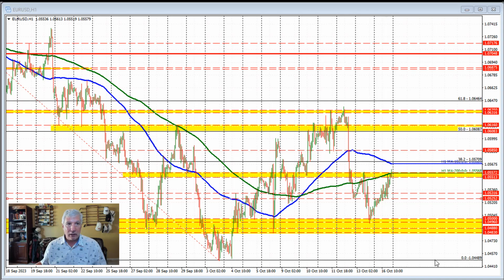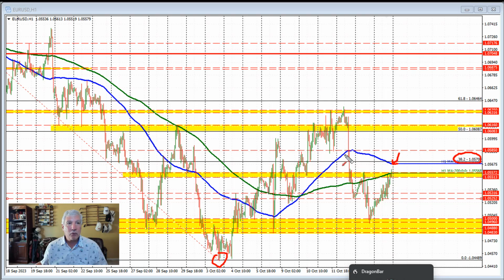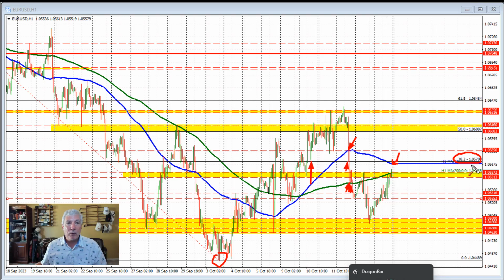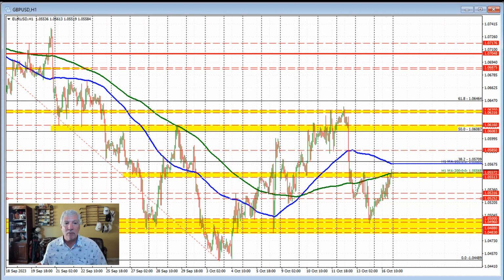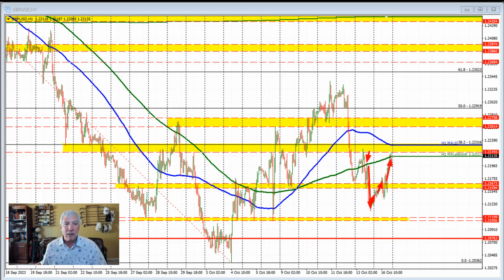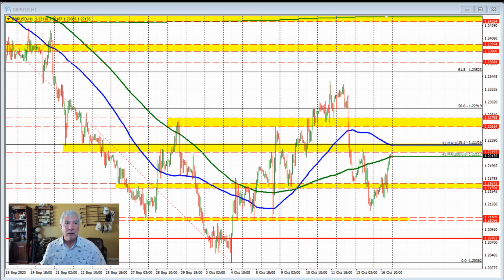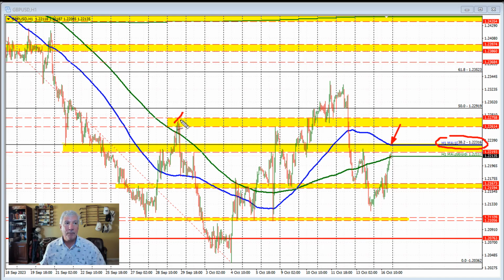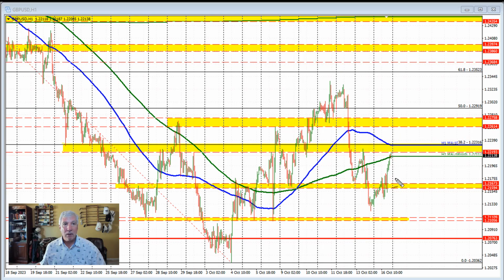What are the technicals saying for the EURUSD and GBPUSD going into the new trading day.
A technical look at both the EURUSD and GBPUSD as each make a break above  the 200-hour moving average and look toward its 100-hour moving average to start the new trading day.